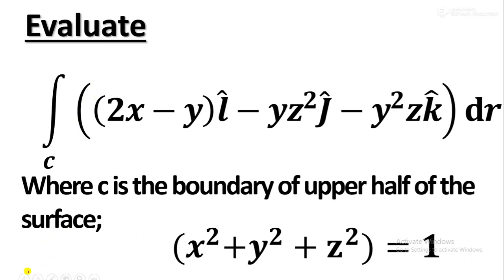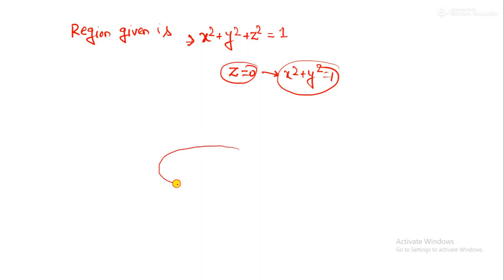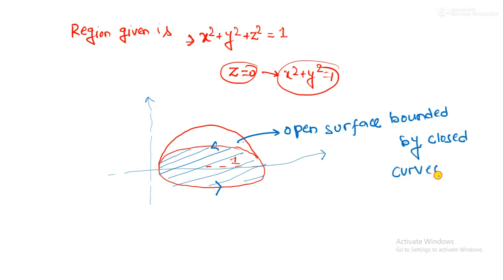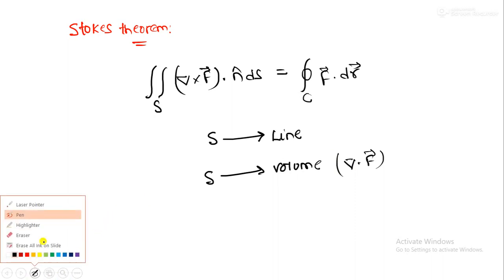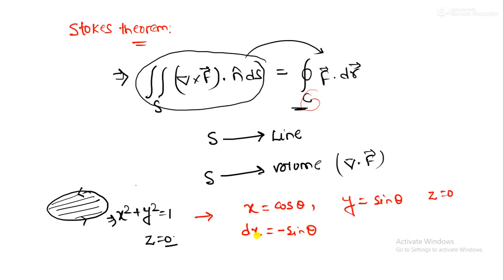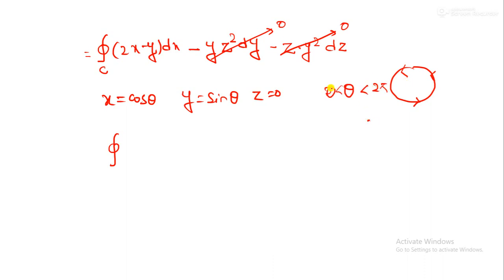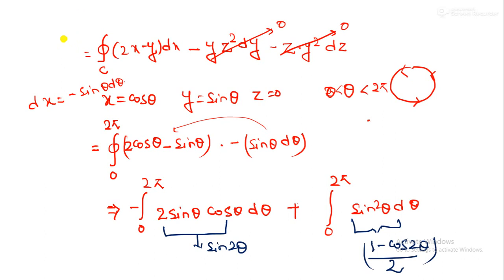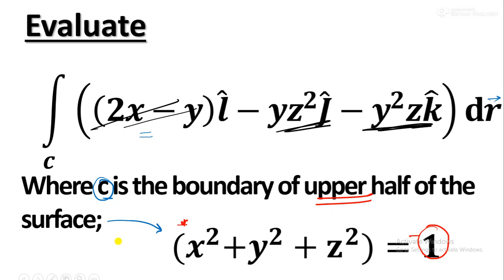Vector Integral | Stokes Theorem | Vector Calculus | Engineering Maths | GATE UPSC Simplified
In this question, I have taken Stokes Theorem through a standard level question

Hi all Thanx for showing Curiosity In the name of Education
I am Amardeep Srivastav

Welcome to my educational channel, Which I have completely created for Technical concepts related to Basic Engineering of Electrical and Electronics
 mostly related to GATE & UPSC ESE.

I totally believe in The history of transforming the world through Education only.